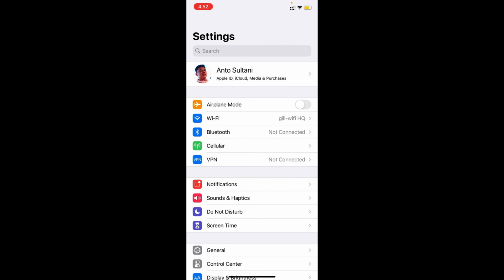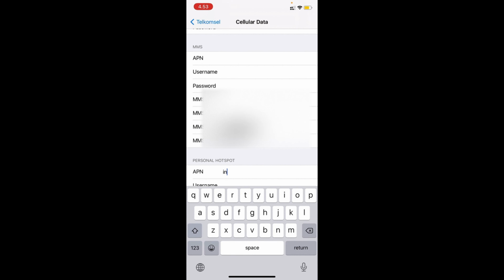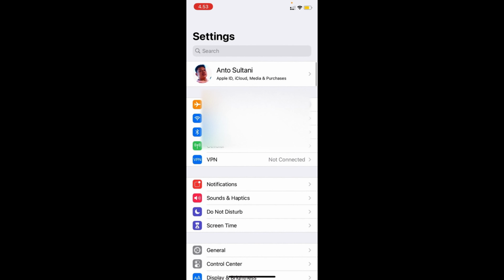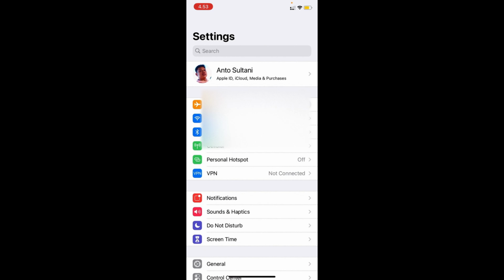How to Setup your iphone perrsonal hotspot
how to setup your personal hotspot any iphone